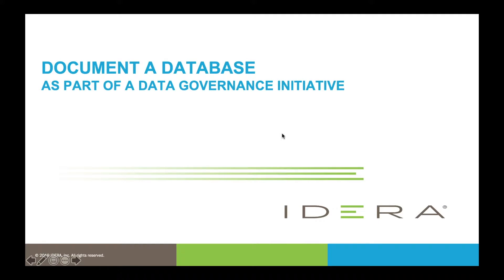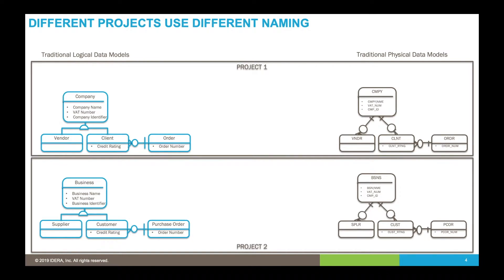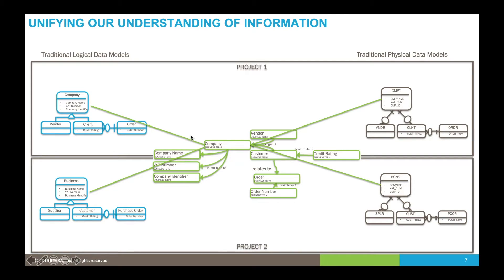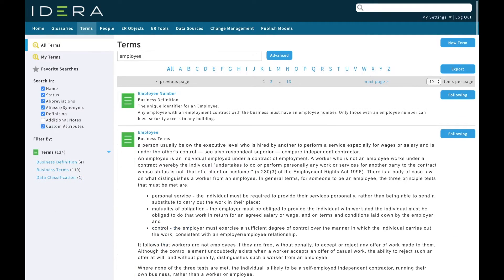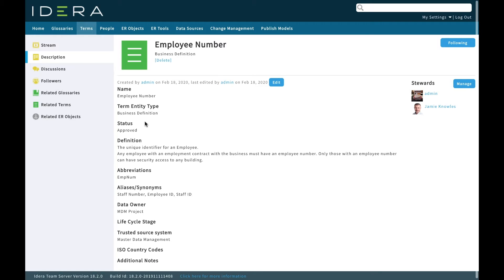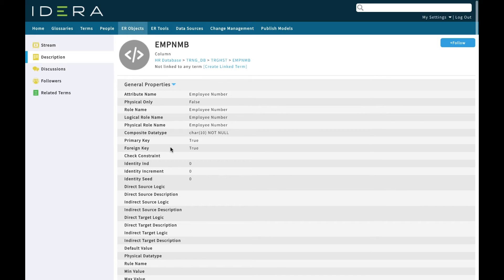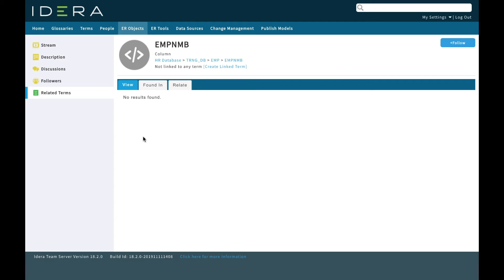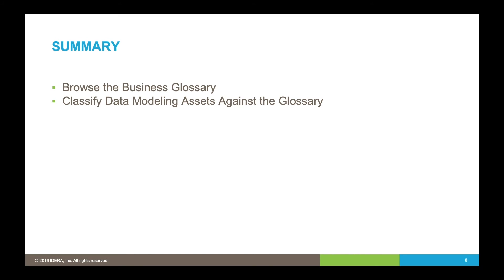Document a Database As Part of a Data Governance Initiative with ER/Studio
In this video, discover how to document a database as part of a data governance initiative, including browsing Business Glossary within ER/Studio and classifying data modeling assets against the Business Glossary.

Learn how to reverse engineer a database then document the physical model with business friendly metadata using IDERA’s ER/Studio in this video series: